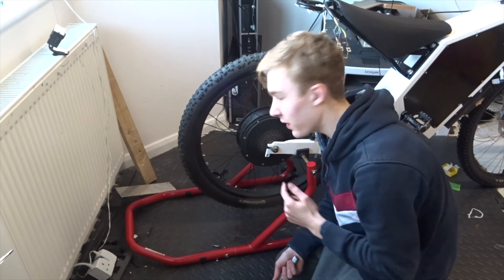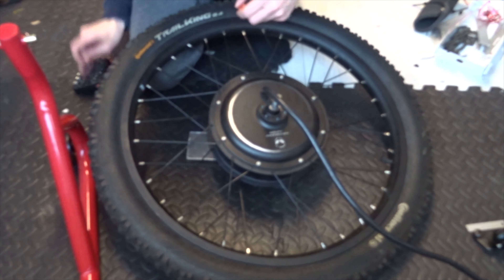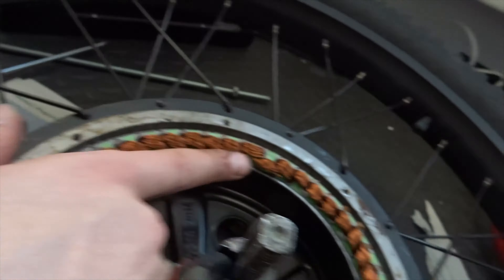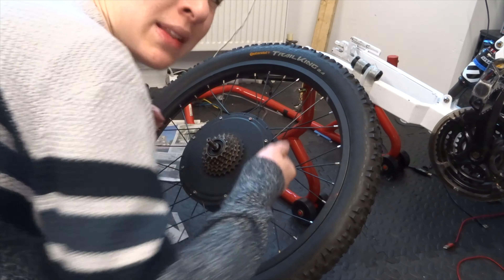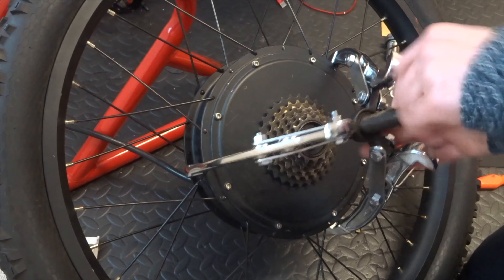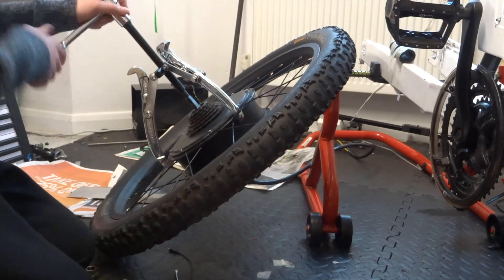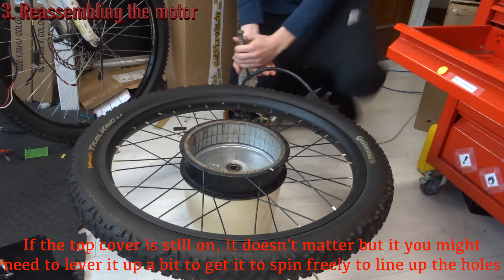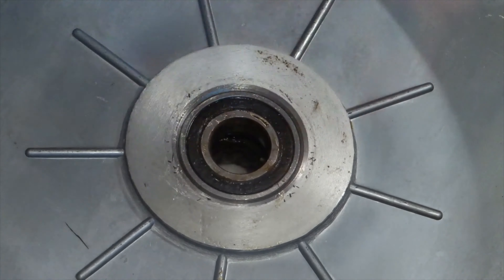How to disassemble an eBike hub motor | 8kW Enduro MSVA eBike V3 Build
1080p REUPLOAD as I exported the first one at 480p 🤦‍♂️

This should be a comprehensive video that shows you exactly how to take apart and reassemble a hub motor using the a variety of tools including a gear puller. There are sections for just getting to the hall sensors, removing the stator and reassembling so use the timestamps below.

0:00 Undoing plate bolts
1:13 Removing hall sensor cover
2:26 Removing the stator using gear puller
5:04 Inspection of the motor
5:16 Reassembling the motor